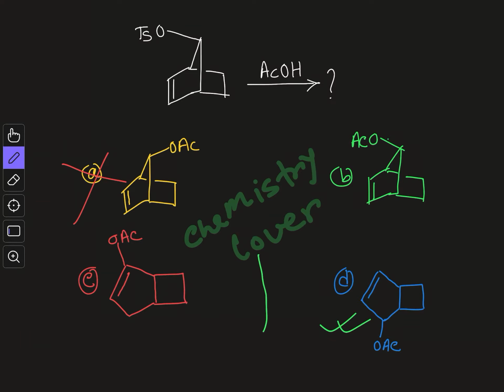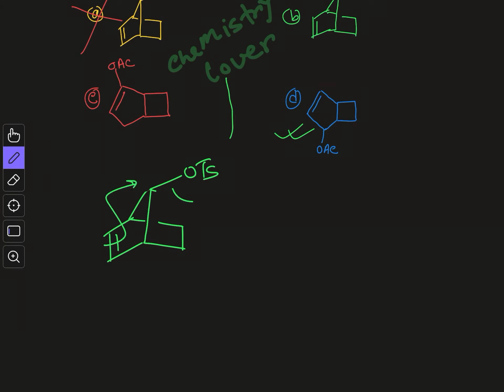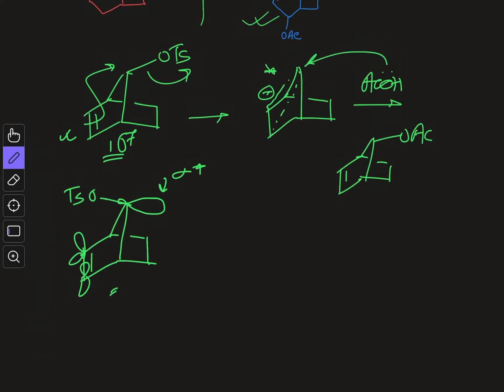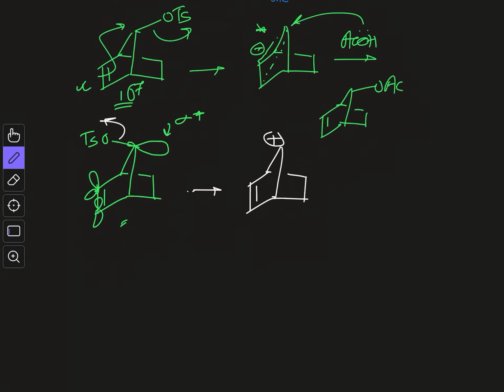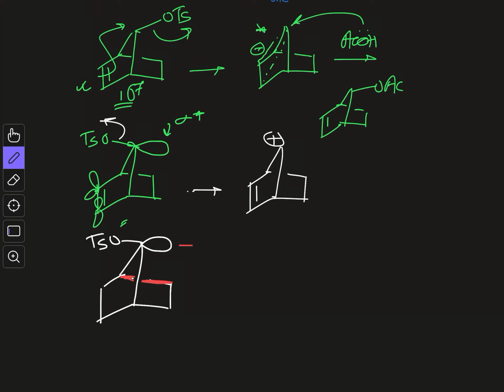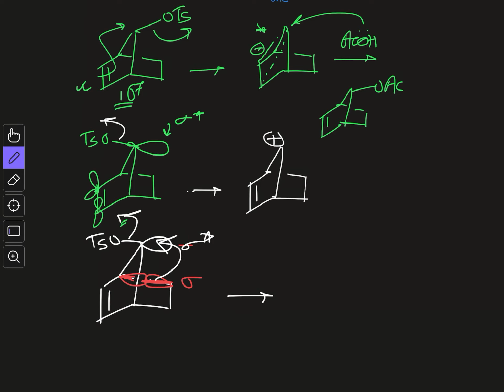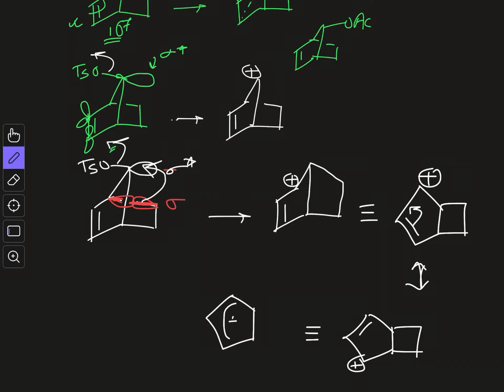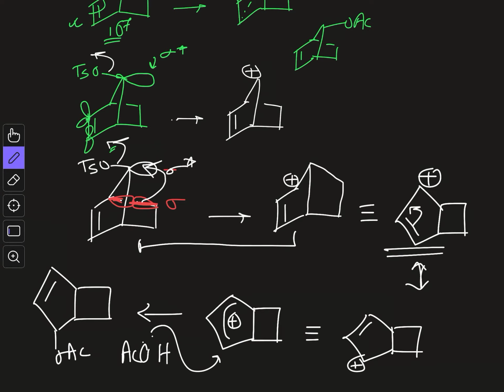MCQ question on solvolysis reaction || CSIR-NET, GATE, JAM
CheMistry lover
Official telegram channel of @CheMistry lover